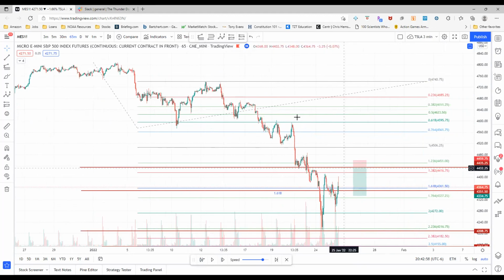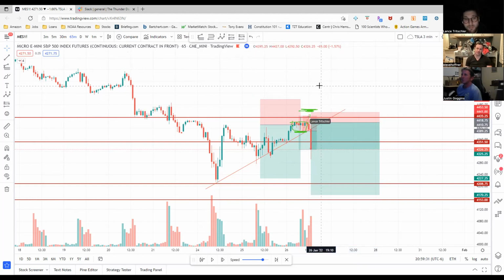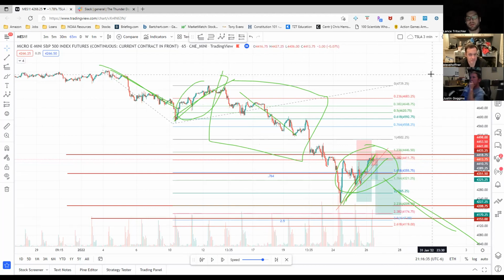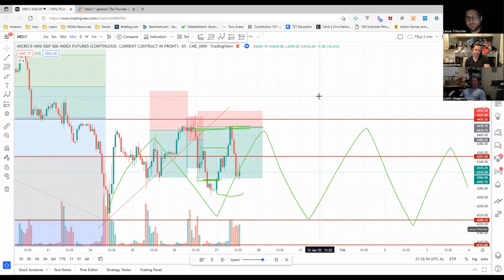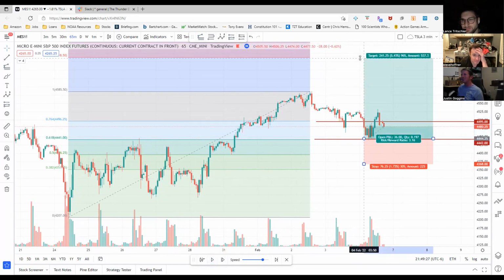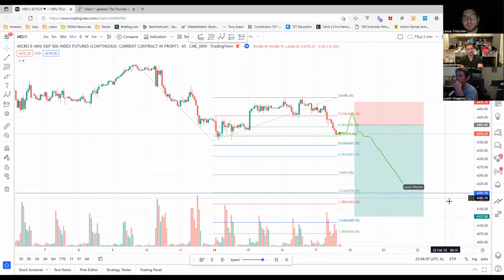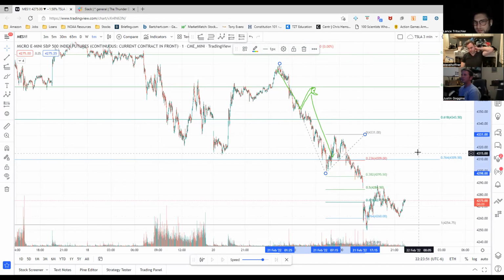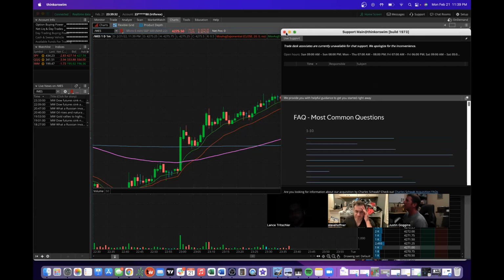In Depth Tutorial of How I Use Fibs - Part 3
In this video we work through the recent counts on Es